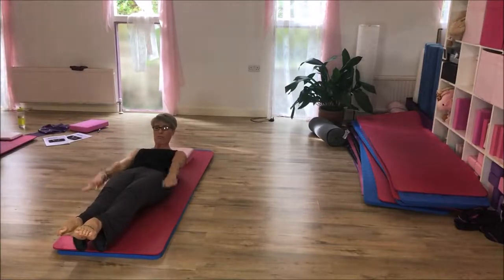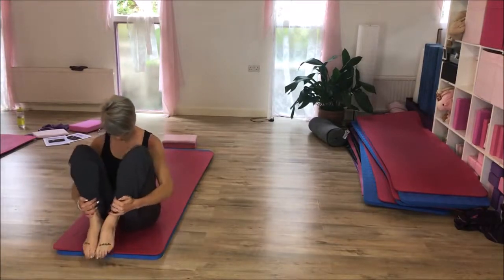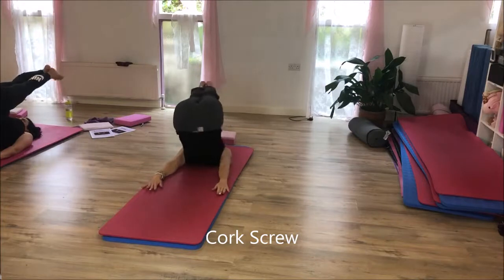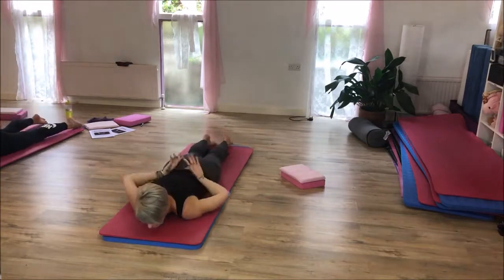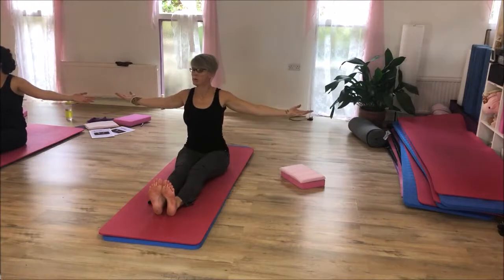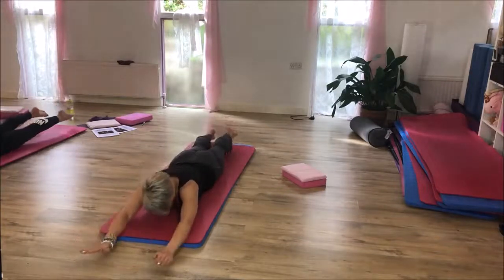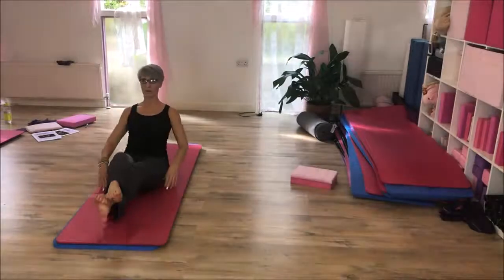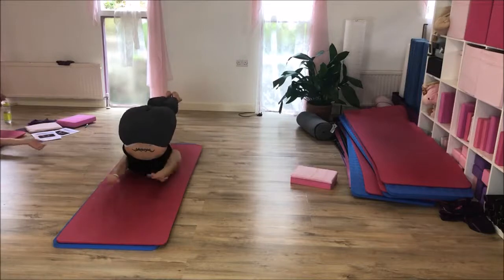Best Pilates Teacher Training UK | Pilates Classical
Elite Pilates, Best Pilates Teacher Training UK, pilates teacher training, Pilates Classical

Instructor Tanja FOY (Profit with Pilates) demonstrates the original 34 Jospeh Pilates mat exercises , so-called classical routine on the mat!

you can go as low as you want raise your arms off the floor deep breath in as you breathe out bring yourself to a chest raise position extend your legs away you go for hundreds squeeze your legs point your feet feet in turn out

don't do anything yet the next one is going to be a roll up so last 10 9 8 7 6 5 four three two one lower yourself down ready for roll up so extend your legs away center that's right feet legs together arms a little bit away you're gonna do three

do a cheating version if you want to okay not bending the knees try to bend in the knees

next one's going to be all over don't do anything yet make that one you roll up you're doing the last one and then lower down

roll over arms down by the side bring your legs into a frog position extend them up drop them down slightly from perpendicular you're going to do a roll over you're going to use momentum to get up there away you go now lower the legs down parallel to the floor open your legs as wide as you can or shoulder width apart flex the feet back keep them that distance as you slowly lower down brace your legs back together and then take it up and over with your legs together

so open your legs lower down keep your legs that far apart and then go up with your legs that far apart and then raise your legs together slowly lower the spine down

lower the legs down arms away from the body ready for one leg circles palms up extend both legs away we'll start with the right leg the left leg in the left corner of the mat left side back reach the right leg up into the ceiling the feet pointed you're going to do three one way three the other way where you go and then change legs as big a circle as you can keep the head still keep the upper back still the left heel is just gently pushing down into the ground

three one way three the other and then swap over legs

just to give you the heads up the next room is rolling back like a ball you can get whatever shape particular shape you want to get

whatever particular position rolling back like a ball you want to get into and you're just going to do three away you go try not to let your feet down keep the thighs close into the chest forehead down to the knees try and maintain that shape you've got next one is one leg stretch single leg stretch so roll yourself back down onto the floor give your knees a hug bring yourself to a chest raise position and alternate elbows nice and wide

stretch in the frog position now lay yourself down putting the legs in a frog position bring yourself to a chest-based position the arms down by your side palms into the body off the floor about six inches we're doing three deep breath in as you breathe out extend the legs away squeeze your arms into the side of the body hold that for a full exhale what are you doing two i apologize double leg stretch

spine stretches next sit yourselves up shifting yourself back towards the mat open your legs so you're just wider than the mass electricity

feet in between your thighs sit tall deep breath in as you breathe out slide the hands past your heels as you knock the chin to your chest and try to get the head down between your knees onto the floor at the last part of that breath out can you just sink down down into it for three two one reach back the spine and sit tall you're just going to do one more make sure you're sitting tall deep breath in as you breathe out the chair slide the hands out at the end of that exhale can you slide your hands up a little bit more for three two one restack the spine rocker with open legs bring yourself to the edge of the mat

feet together knees apart hands on the outside of the couch of the ankles extend one leg away extend the other leg away and balance in position now we are actually going to try and do the roll down

so you're going to roll back like a ball hopefully pause come back up and get your balance give you the heads up corkscrew is next i'll let you do whatever variety of course screw you want to do so just do two open leg rockers lay yourself down

go over to the other side of the spine and raise up on the other side of the spine

and then go down that same side just rolls up on and go up the other side

and that's it sore is next bring you something to seated open your legs nice and wide you need to sit on the block sit on the block

up towards the ceiling and you're looking towards your armpits three little sores with little finger come back up rotate around keep the spine tall rotate back to the opposite side forward down to the knee three little the head is looking shoulders ...